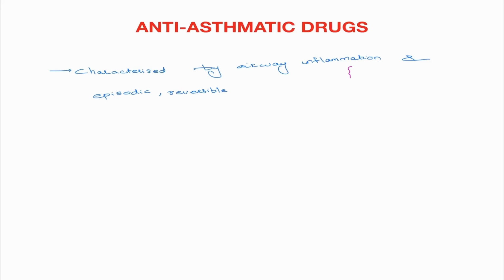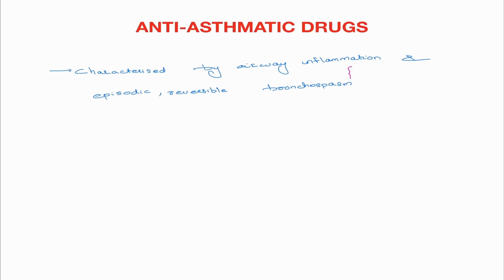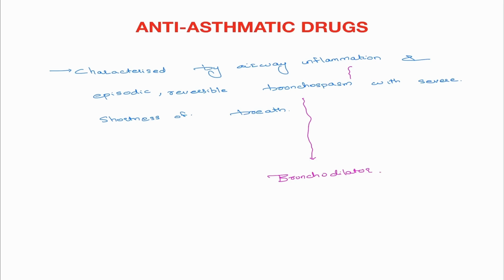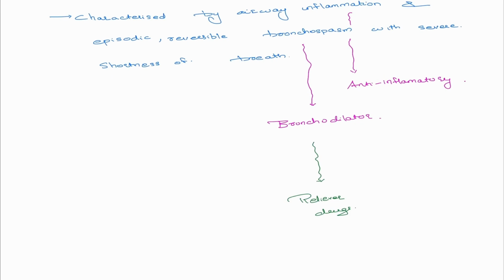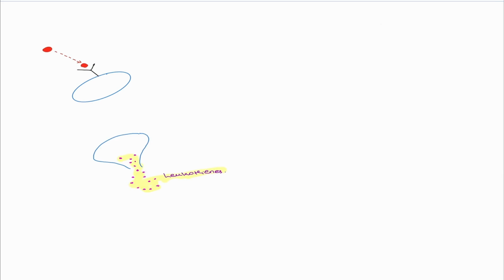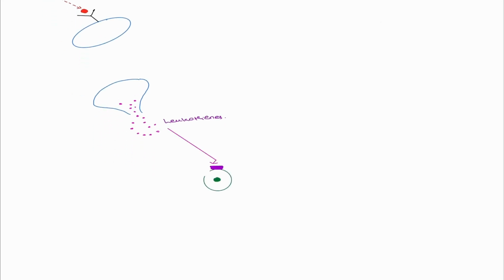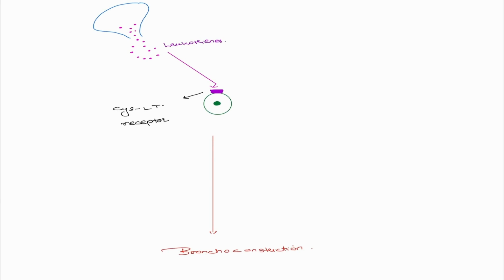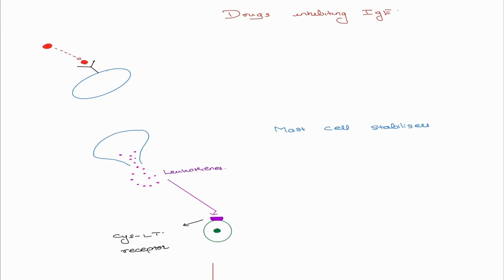Anti asthmatic Drugs (For NEET/INI-CET MDS 2023-24)